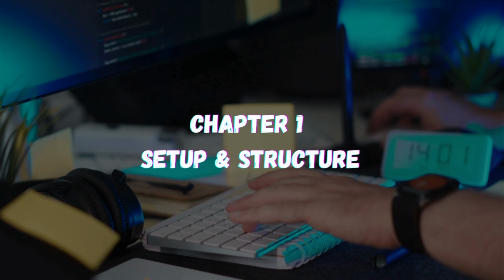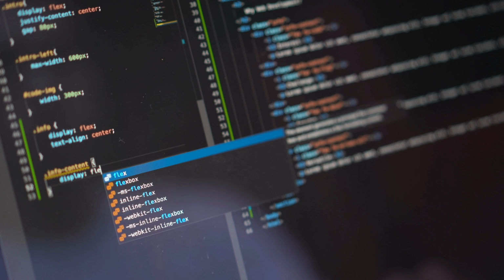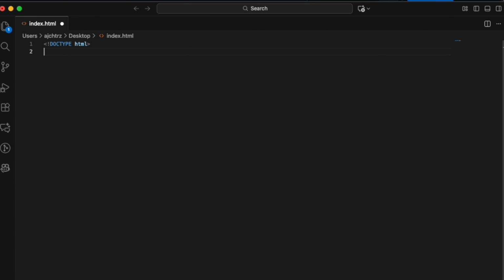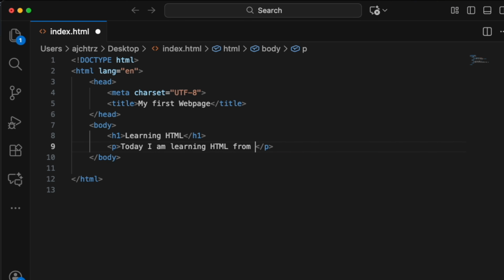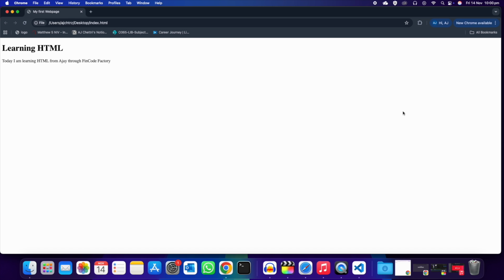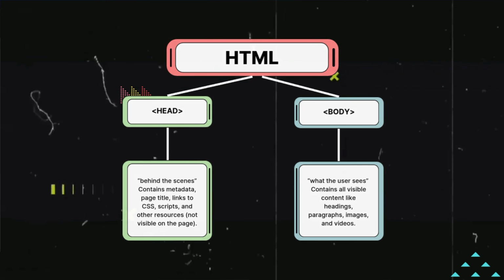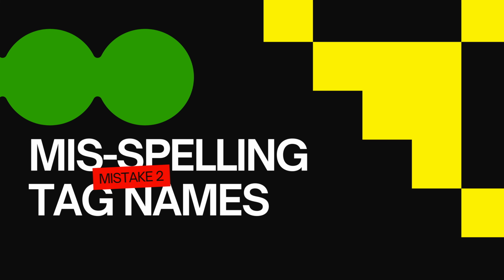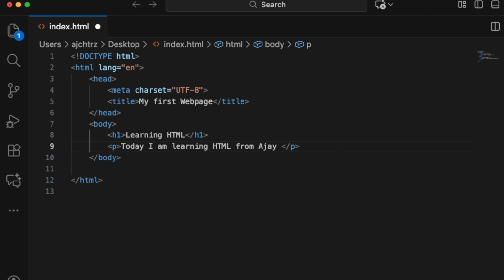HTML for Beginners: Create Your First Web Page (Step-by-Step) [2026] | LEARN HTML BASICS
Learn HTML from scratch in this beginner-friendly tutorial. In this video, you’ll create your first HTML page, understand the HTML structure, and set up VS Code step by step.

This HTML tutorial for beginners covers tags, elements, headings, paragraphs, browser preview, DevTools, and common beginner mistakes.

✔️ What you’ll learn in this chapter:
00:00 Introduction
00:33 How to install and set up VS Code for HTML
01:19 Creating your first HTML file
02:04 Understanding HTML Head Elements
02:37 Creating the Body Elements using headings and paragraphs
03:05 Breaking down the HTML boilerplate structure
03:30 Inspecting your webpage using DevTools
04:01 Beginner mistakes to avoid
04:47 Understanding the HTML tree structure
05:16 Mini practice challenge included!
05:57 Wrap Up

👋 About FinCode Factory:
I’m Ajay, a tutor at La Trobe University for the last 3 years.
This channel is all about making coding & finance easy and enjoyable for everyone.

Background Audio Credits:
Music powered by BreakingCopyright:    • 📇 Free Corporate Soft Music (For Videos) -...